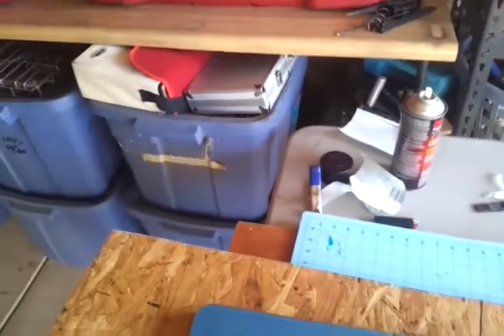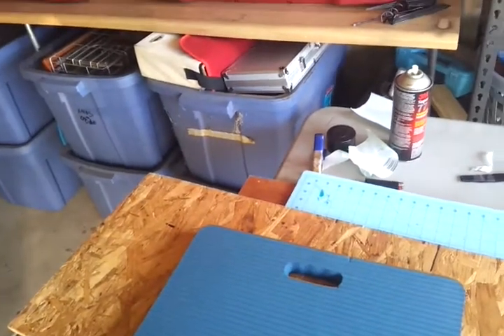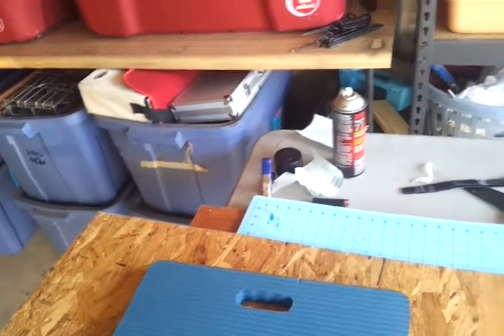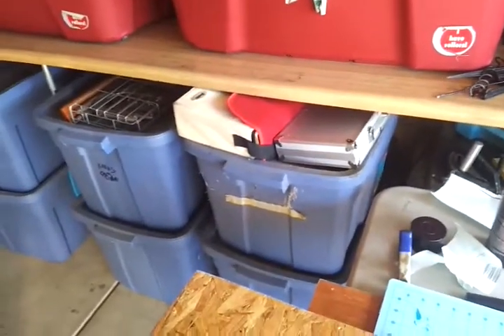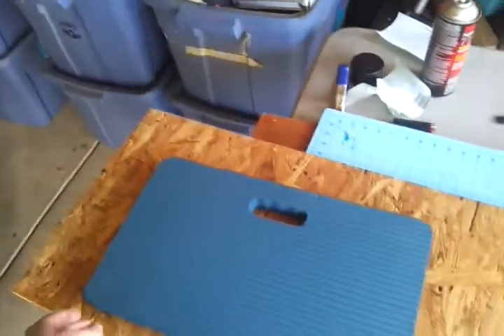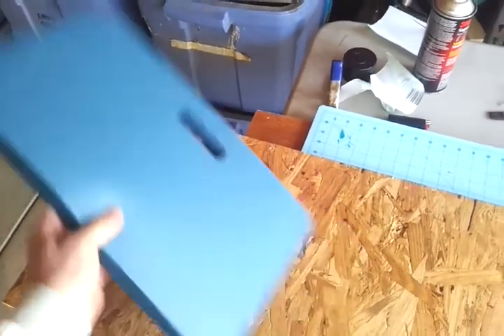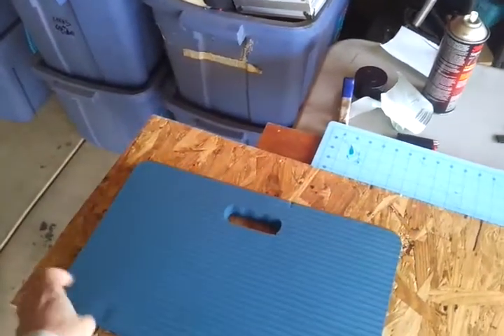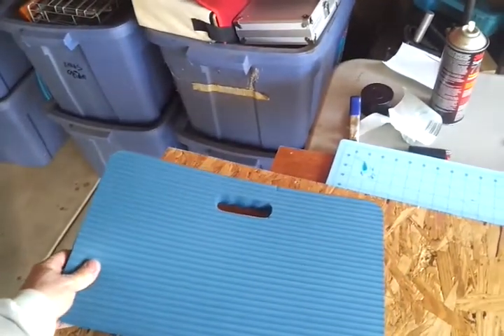Kydex Press Boards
DIY press boards for making Kydex holsters.  Works great!